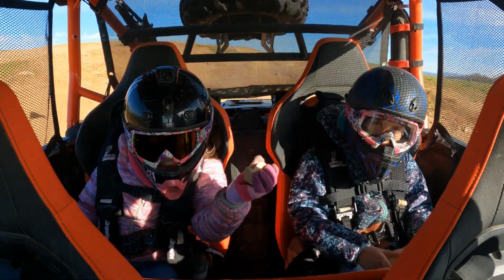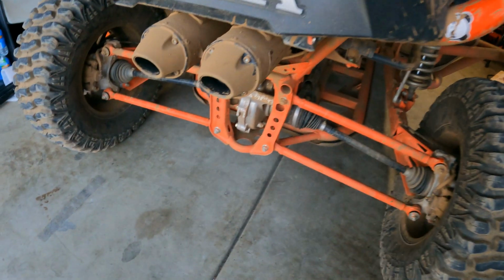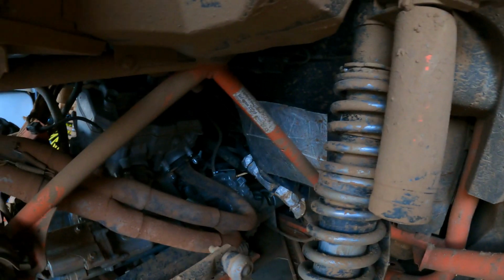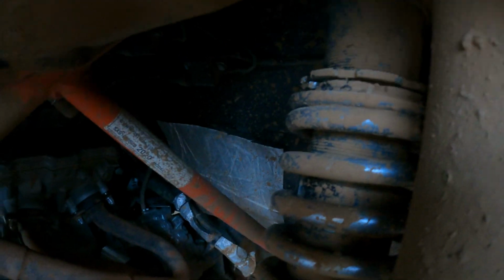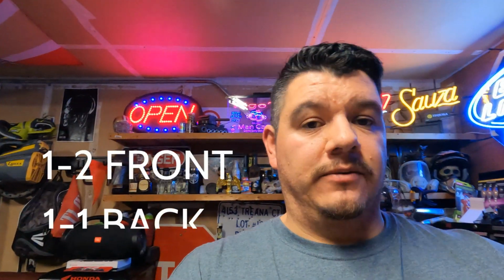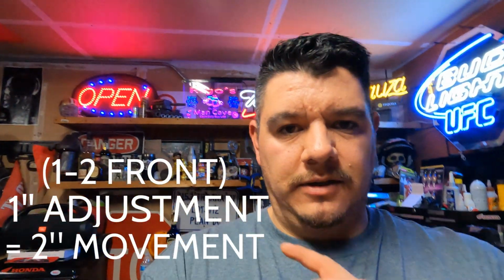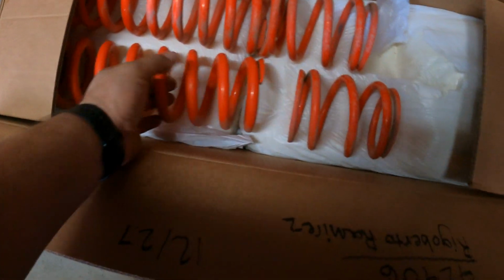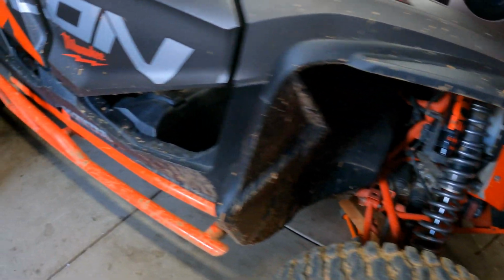Shock Therapy Springs For Honda Talon | Checking Ride Height & First Impression & La Grange Rip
(Update) After talking to Shock Therapy I should be at 14 3\4 " front and back. Again I'm on 30x10x15 tires. Your ride height number will change depending on your setup.  I will be making the adjustment to achieve this.

Testing out the new duel rate springs form Shock Therapy. Installed by Cal Custom Trailers & tested at La Grange OHV CA. It's the prefect place to test out new equipment. Close to home and with a verity of terrain and beautiful weather what more could I ask for.

Chapters:
0:00 Intro
0:38 Checking Ride Height
5:07 La Grange Rip
8:17 Reaction